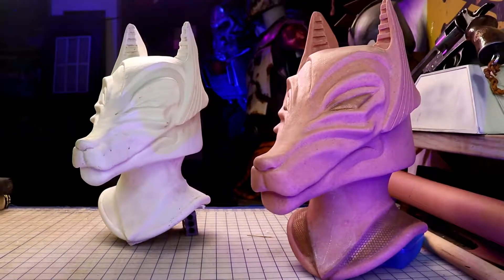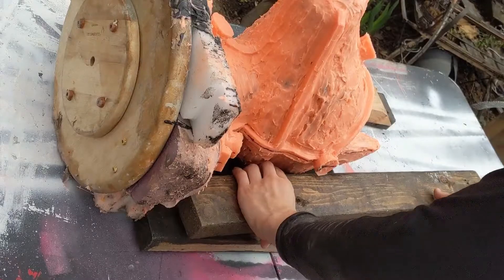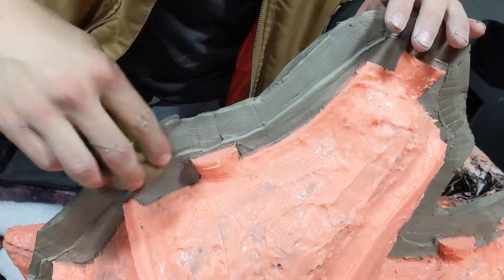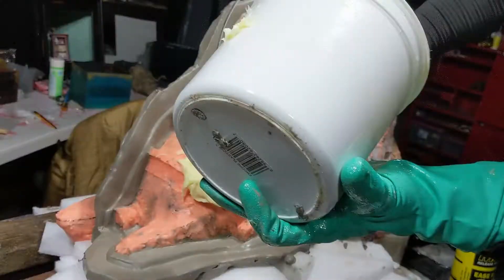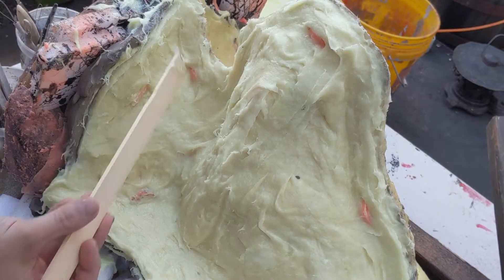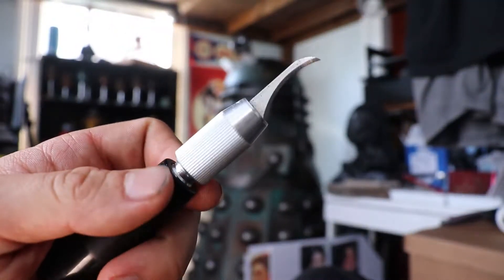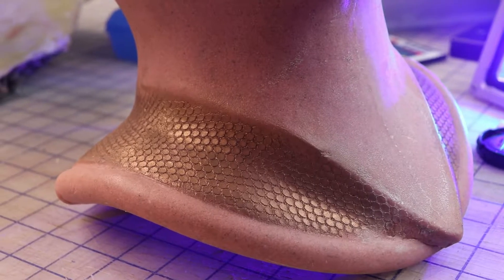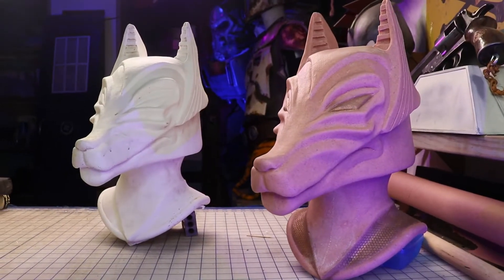Moldmaking Part 2: Plasti-Paste mother mold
In this video. I go over the second part of making a brush on silicon mold, the mother mold. I'll be explaining how to go about assigning a part line, building up clay walls, and how to mix and apply smooth on's PLASTI-PASTE II as the mold jacket.
CONTEST!-
I'll contact the winner via Instagram on July 28th.
Products Used

WED Clay

Upholstery Foam

Clay Kidney sets

Pottery sponges

Mold release wax

Mold Release Spray

Curved Exacto Blade